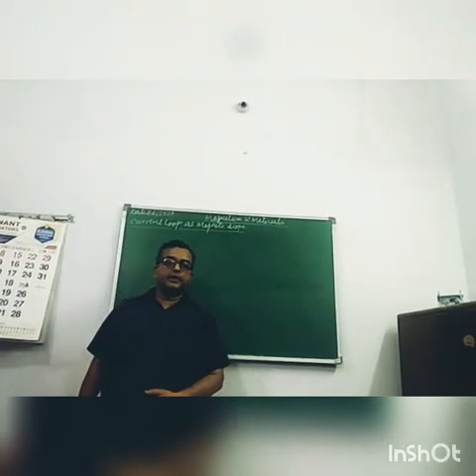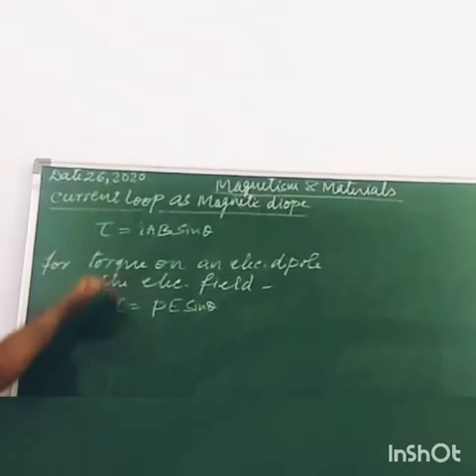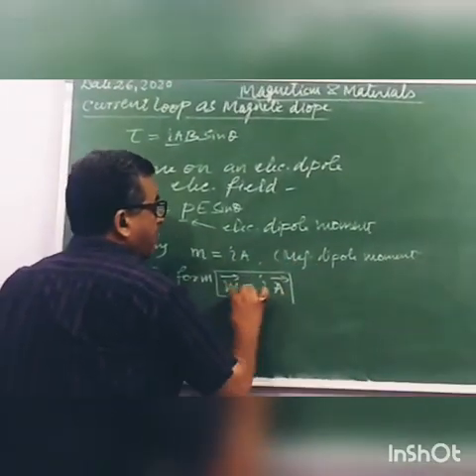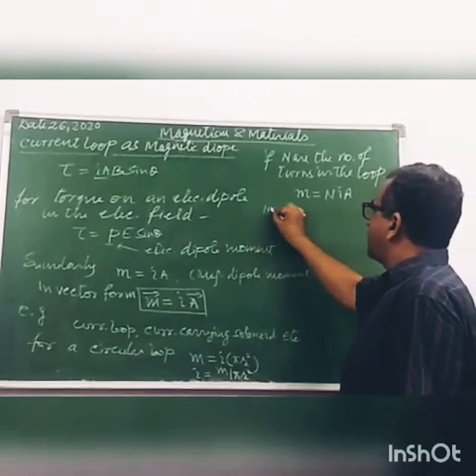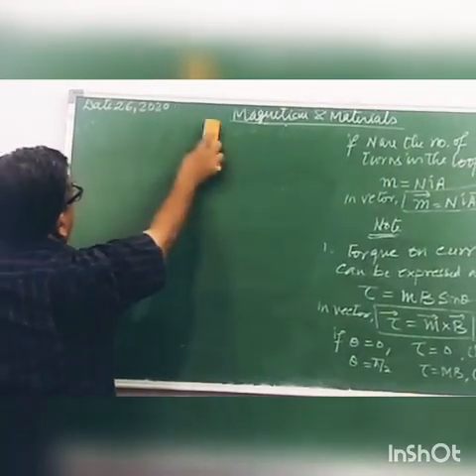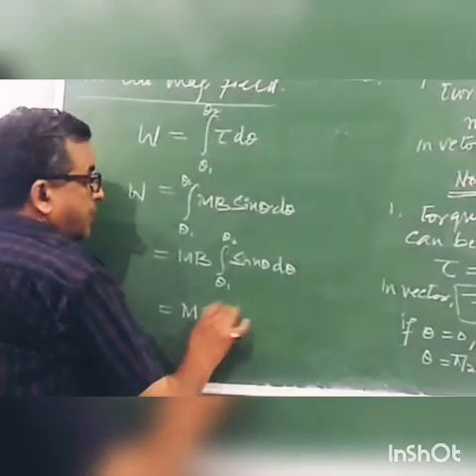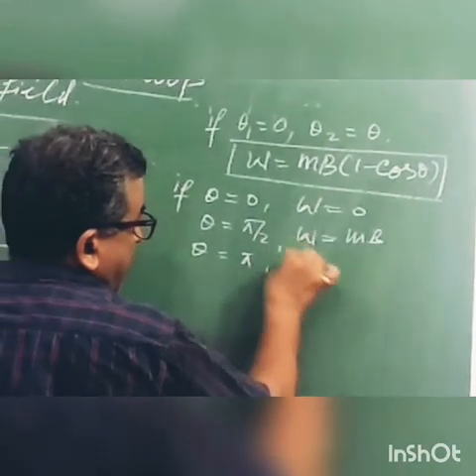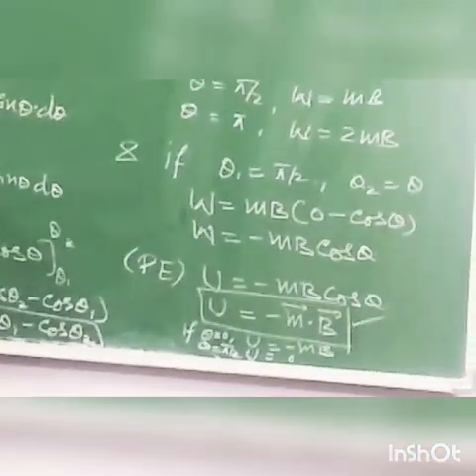Magnetic Dipole moment of a current loop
Magnetism _ Physics for class XII